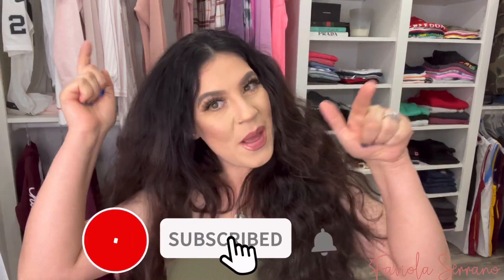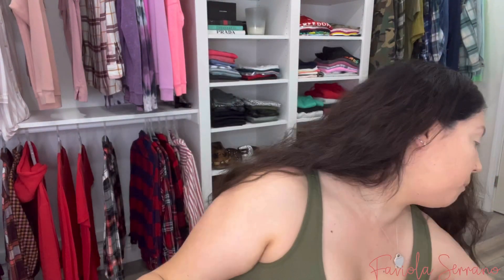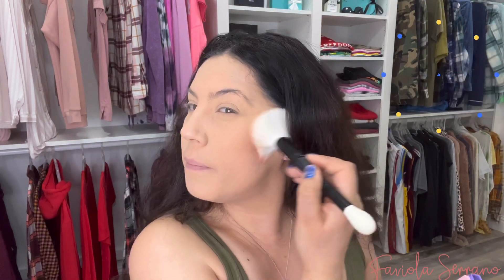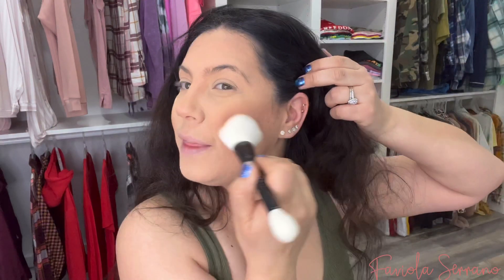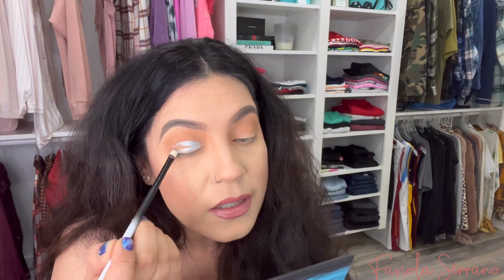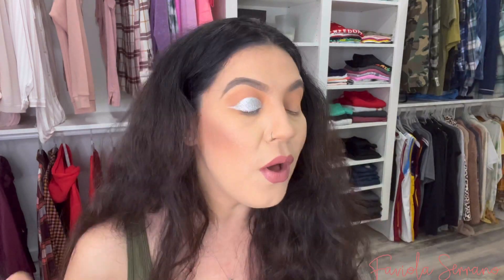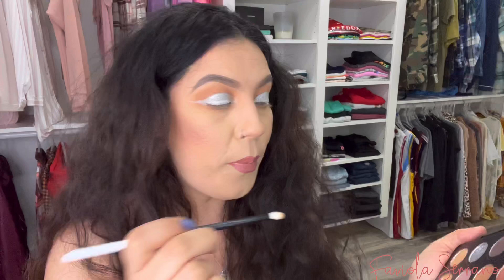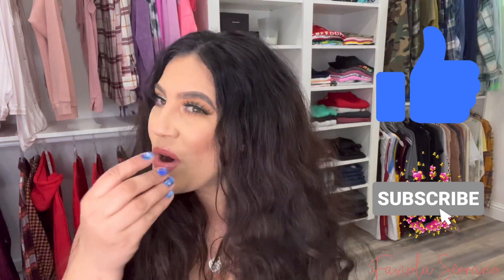Lunar Beauty GRWM Ft The Venus Mystery Box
Hey guys!!

In today’s video I will be getting ready by using all the products from the Lunar Beauty mystery box from Manny MUA’s brand let me know in the comments down below what are your thoughts regarding this mystery box and what product is your favorite from the brand ? 🤔

I absolutely loved my box & all the products 💕